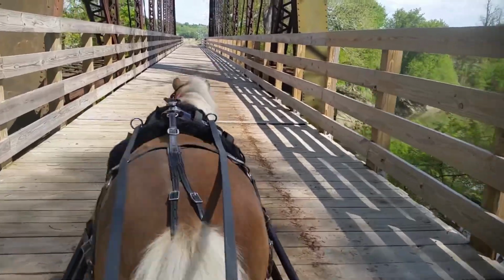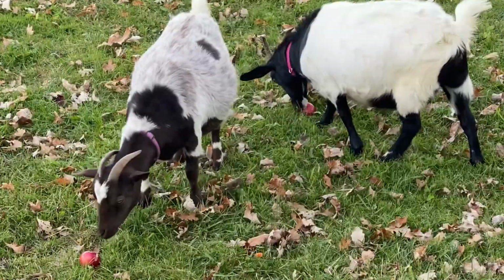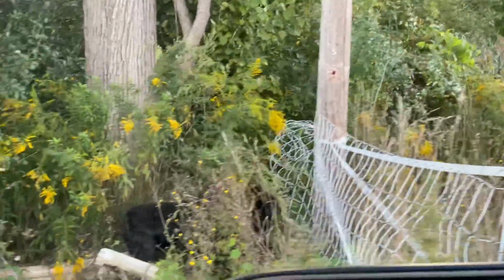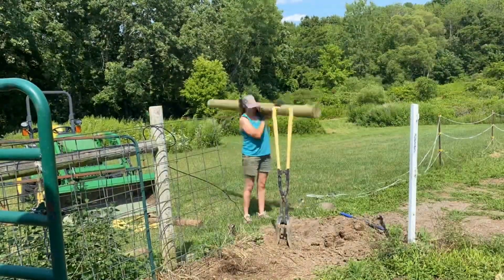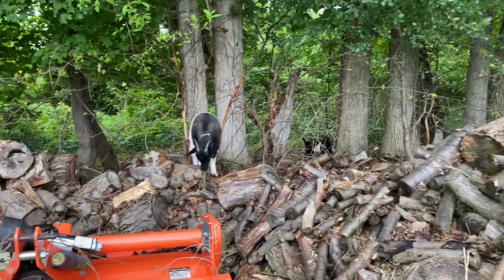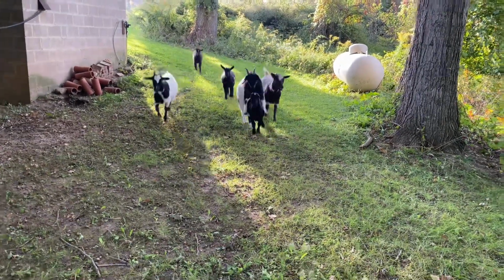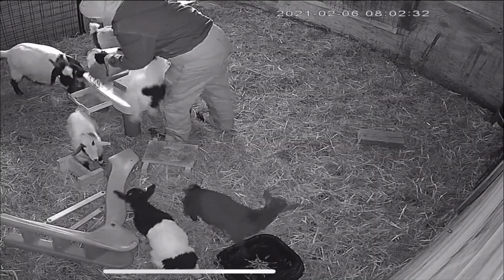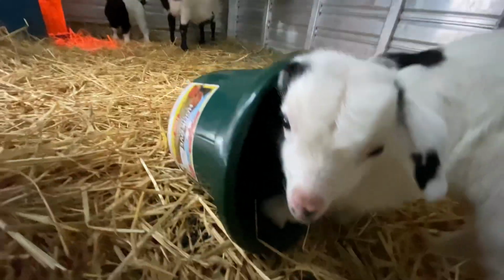5 Reasons To Own Fainting Goats (Myotonic Goat)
Myotonic Goats!

Allergies!  - My main reason why I chose goats over sheep is due to my own allergies.  I'm terribly allergic to sheep and break out in hives if I'm around them or handling them for any length of time. Therefore, no sheep for me!
Fencing/Pasture - Goats are notorious when it comes to destroying things.  There often isn't a fence out there the average goat cannot escape from.   I wanted to get a livestock that could live within my current fence I had up for the alpacas.  Fence that I currently have is, field fence, hog panels, goat panels, rotational electric netting.  Myotonic goats tend to freeze when they are overly excited so extreme jumping or climbing skills is not quite in their wheelhouse

Pasture - My farm is 11 acres of which 5 of it is mowed and fenced pasture.  Goats don't care about the fancy groomed pastures I have.  They are not grazers.  They are browsers. What's the difference?  Horses graze, they eat with their heads down to the ground and will eat grass right to the root.  Goats browse.  They eat  head up and clear brush, trees, weeds etc.  Since half of my property is totally wild goats are a good choice.  Using the electric netting I've been having them clear away areas of the property I've never set foot on before!  It's like having an adorable landscaping crew.

Size/Personality - I work a full time job with OnCall with insane hours and stress.  the farm is my happy place and having livestock that makes me happy is most important.  Goats were for some reason on my no-no list for years for some reason or another.  After researching and visiting myotonic goats I finally took the plunge.  What a great choice!  Personalities like my hens, they are always at my feet, begging for cookies and I've got a few that are very social and don't mind a bit of love.  The few kidding's I've had so far the mothers have been very easy to work with and no one has decided that ramming me was a good idea to protect their young.  All in all they are a friendly goat!

They aren't an overly large goat and are smaller in size than they are in weight since they are a meat breed.  Most of mine are around the 50-75lb weight and under 20" at the shoulder.  Small size makes them great for small acreage!  Which means I have have more goats/acre than I can have with other livestock.  I typically run 7-10 goats per paddock. paddock size is about 1/4 acre and I rotate that every week to new grazing.  More on rotational grazing in another post.

Survivability - Part of owning livestock is keeping them healthy.  There are some breeds that make this job more difficult that others.  Myotonic goats when managed appropriately tend to be less prone to parasitic infections, difficult births and poor mothering habits.  This doesn't mean I can slack on my husbandry skills but means I'll have less time spend battling things like barber pole worm or coccidia than other breeds.